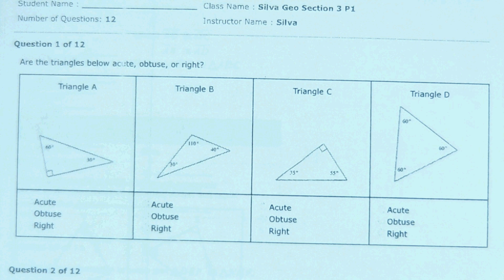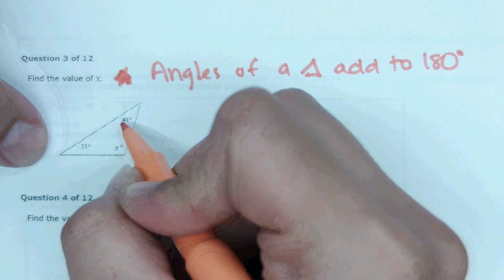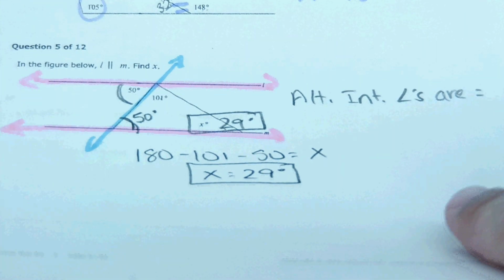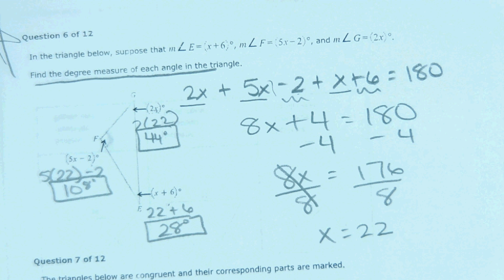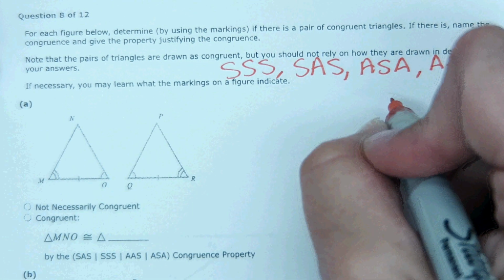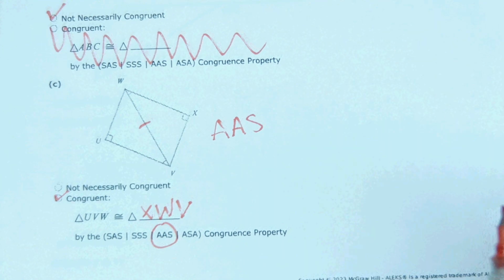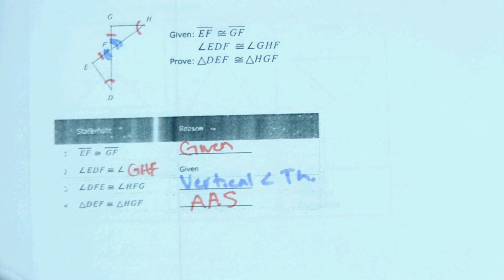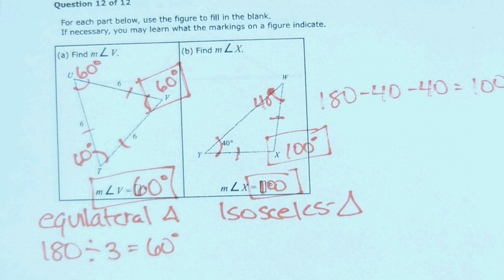Chapter 5: Congruent Triangles Practice Test| Florida Reveal Geometry Textbook| High School Geometry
High School Geometry| Chapter 5: Congruent Triangles Practice Test| Florida Reveal Geometry Textbook